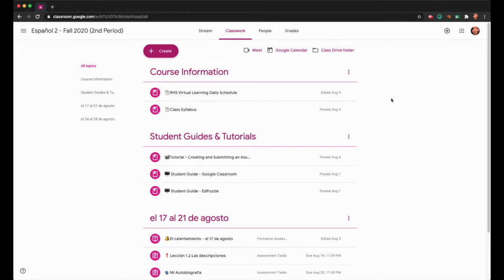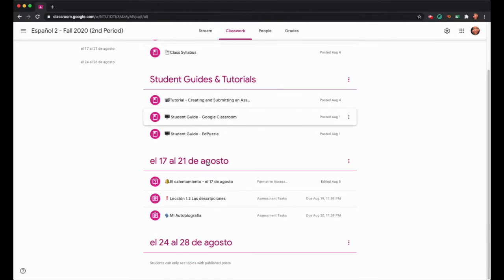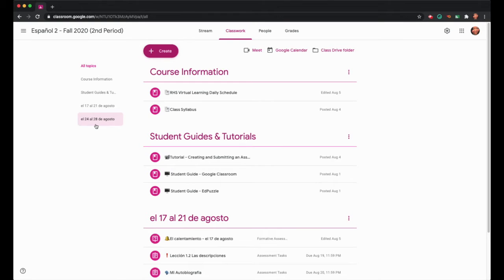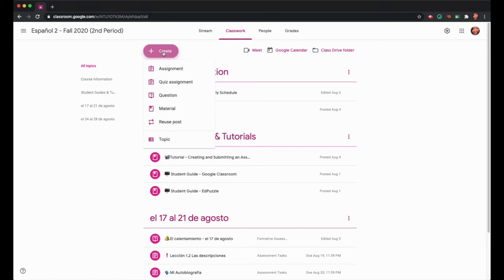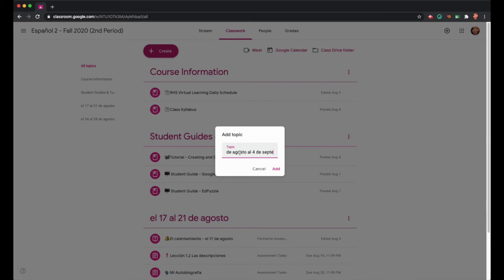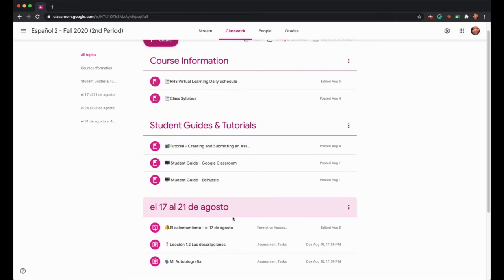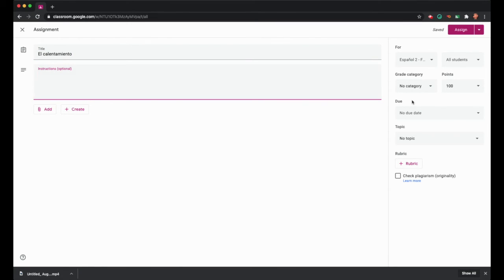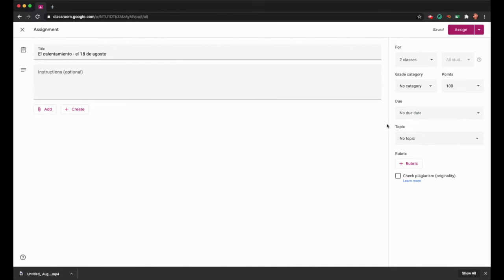Let's Talk About Google Classroom Part 2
This video teaches you the basics of getting started with GOOGLE Classroom. In this video, I show you how to create topics to organize your class.